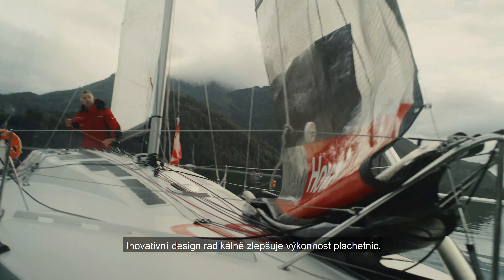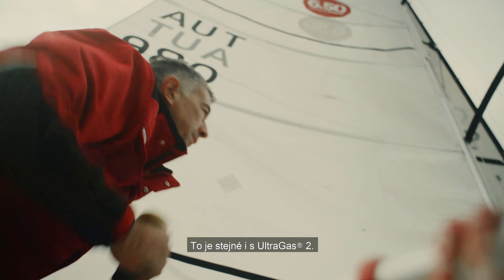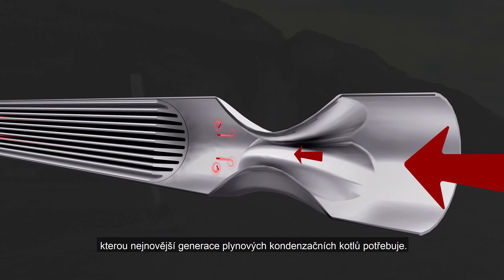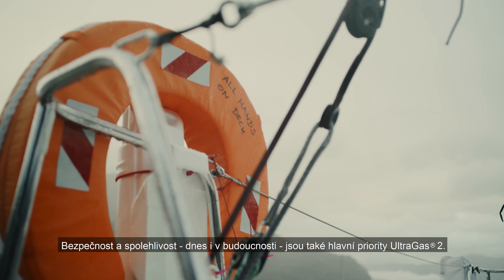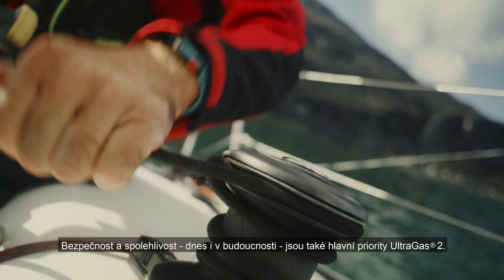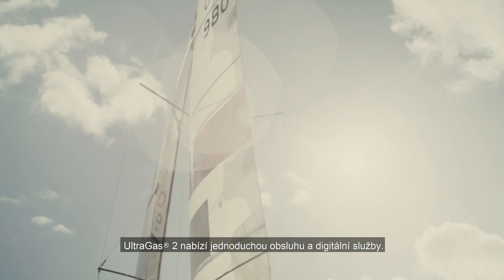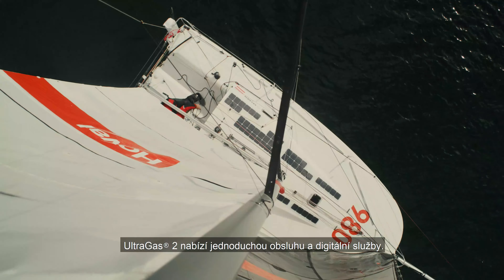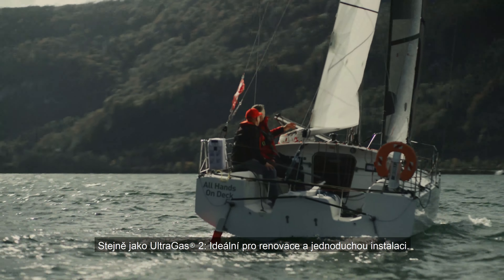Hoval UltraGas® 2 - Plynový kondenzační kotel ideální pro velké projekty | 2021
Možná vás překvapí, že nový plynový kondenzační kotel Hoval UltraGas® 2 a plachtění mohou mít mnoho společného. Výhodný, bezpečný, kompaktní - to je nová generace plynových kondenzačních kotlů UltraGas® 2!